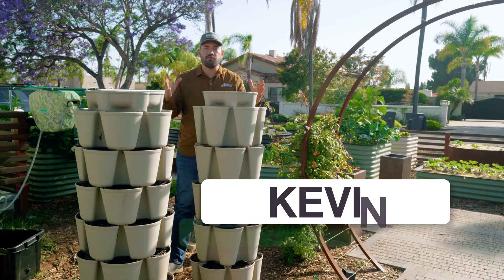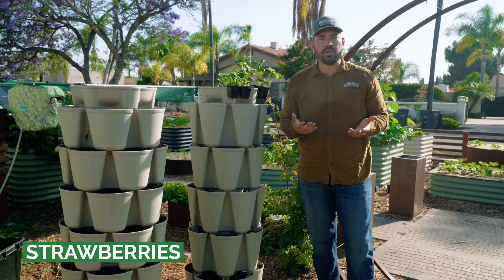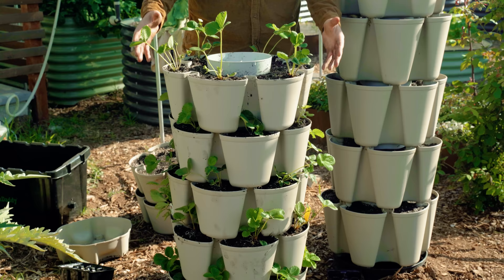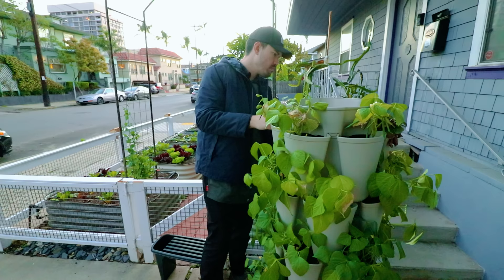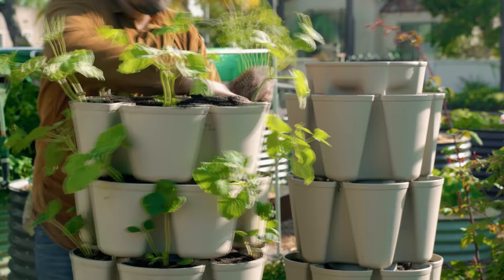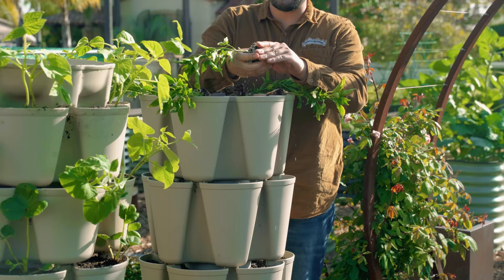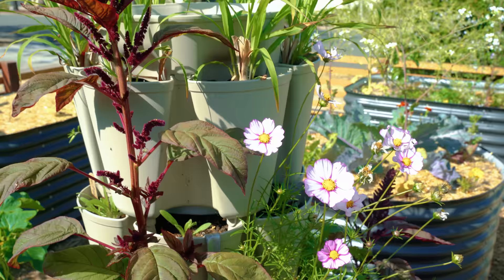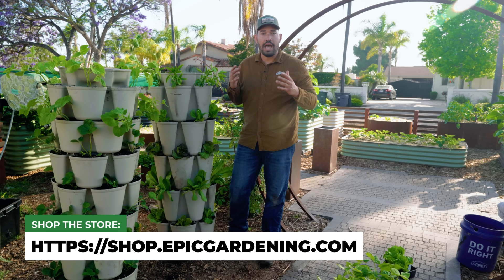Grow THESE 3 Veggies in Your Vertical Garden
- If you're a small-space apartment or balcony gardener, growing vertically is your best friend. You'll get WAY more yield out of the same square footage. These three planting ideas are tested by us over multiple season and proven to perform extremely well.

00:00 - Intro
00:45 - Strawberries
02:06 - Beans
03:30 - Bonus Options
04:40 - Lettuce